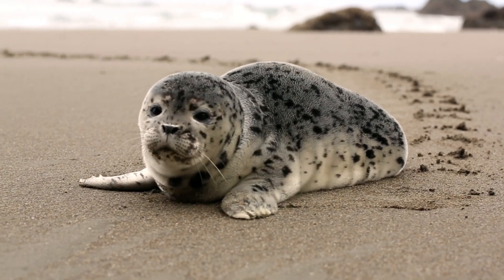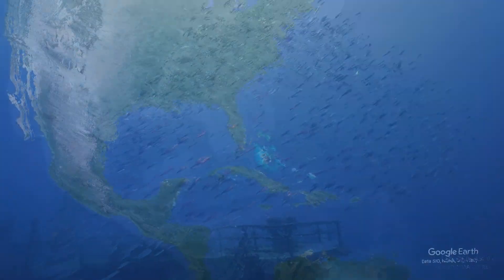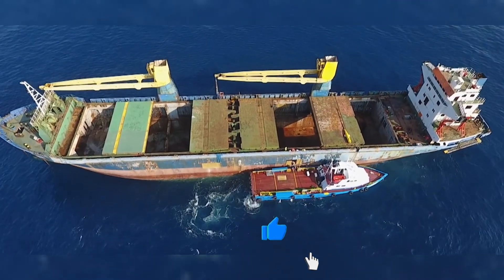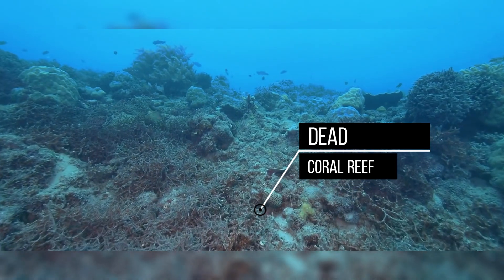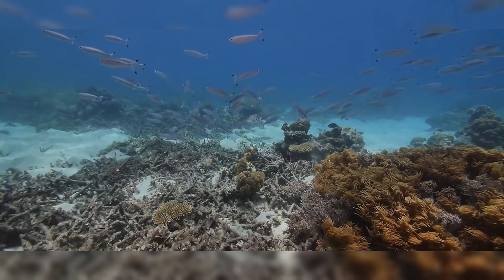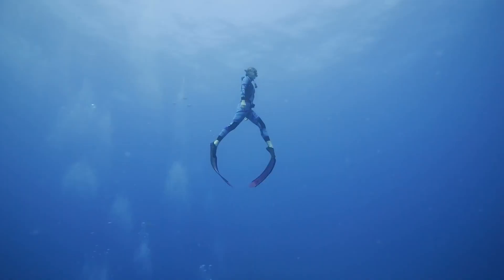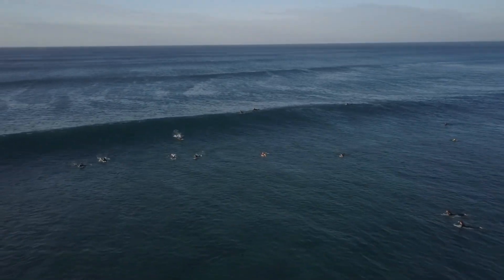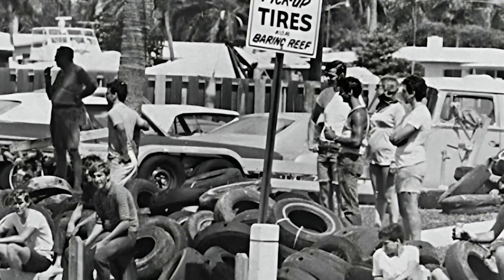You Won’t Believe What Artificial Reefs Are Doing to the Oceans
Artificial reefs are man-made structures that are designed to imitate natural reefs.
They can be made from pretty much anything, from sunken ships to concrete blocks.

But what are the effects of these artificial reefs on the marine environment?
Are they helping or harming the oceans?

In this video, we will explore the pros and cons of artificial reefs, and show you some of the most amazing examples of how they can transform underwater landscapes.

You will see how artificial reefs can provide habitat for fish, corals, and other organisms, but also how they can pose risks such as pollution, invasive species, and conflicts with other users.
You will also learn how artificial reefs can be used for conservation, restoration, and research purposes, and what are the best practices for designing and deploying them.

By the end of this video, you will have a better understanding of the role and impact of artificial reefs in the oceans, and you might even be inspired to visit or create one yourself.
Don’t miss this incredible opportunity to discover the hidden wonders of artificial reefs!